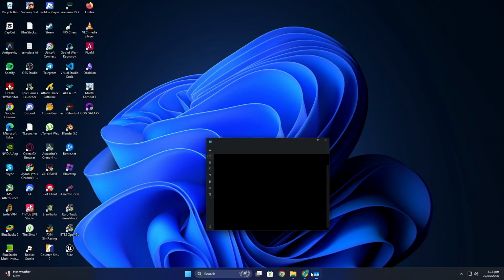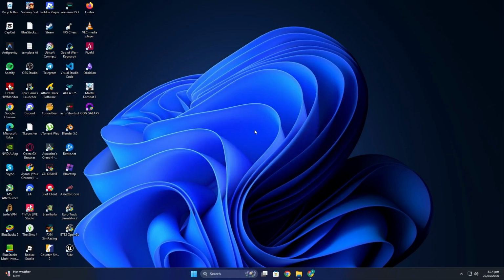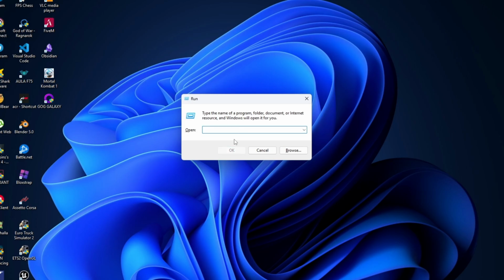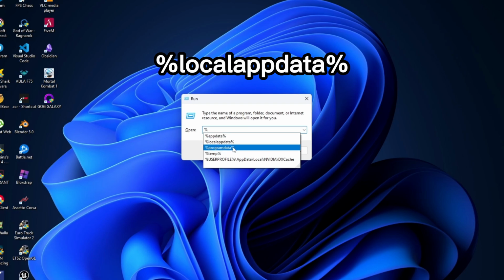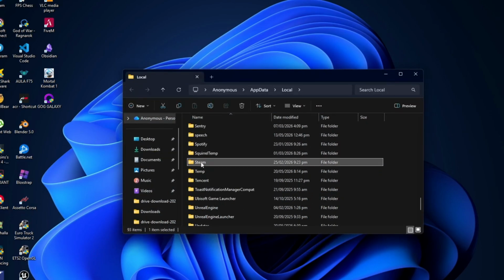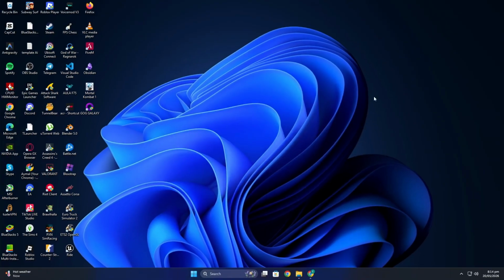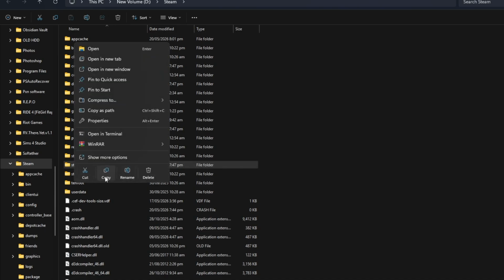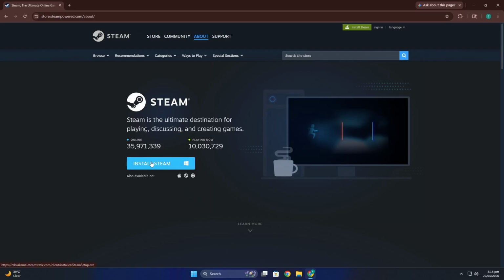Steam Not Working? Repair Issues on Windows 11/10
Facing recurring issues with Steam on your Windows 10 or 11 system? Whether it is a connection timeout, a blank screen, or the client simply refusing to initialize, these persistent glitches can be incredibly frustrating. In this video, we deep-dive into the most reliable solutions to get your Steam client back to full functionality. We cover essential fixes, including running the client with administrative privileges, clearing the local app cache, and repairing the Steam service via the Command Prompt. Follow these expert-tested steps to clear out underlying errors and ensure your gaming platform remains stable and fully operational. Full Guide.

🔐 Secure Your Online Activity with NordVPN:

30-day money-back guarantee
Starting at just €3.09/month (instead of €11.59)!